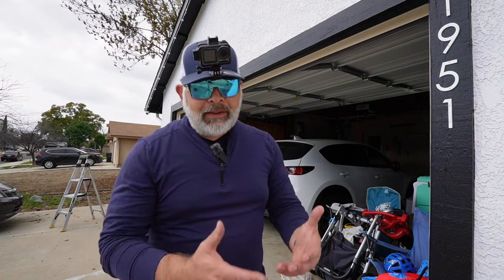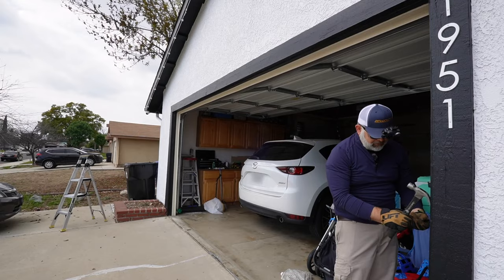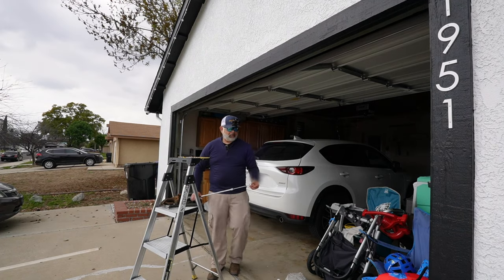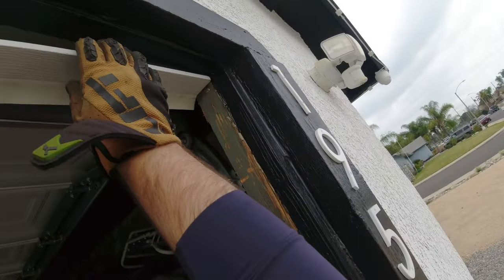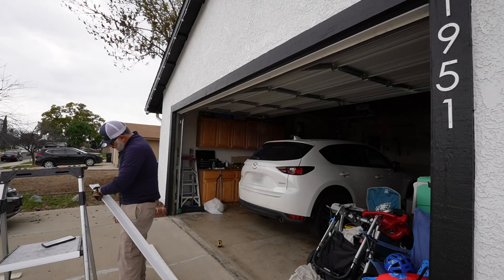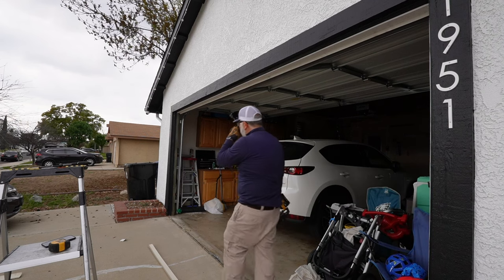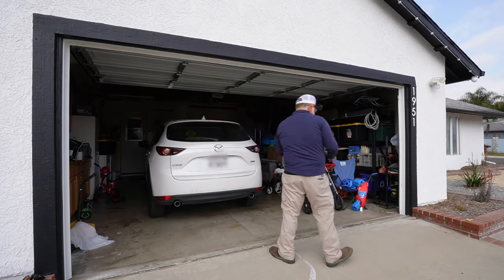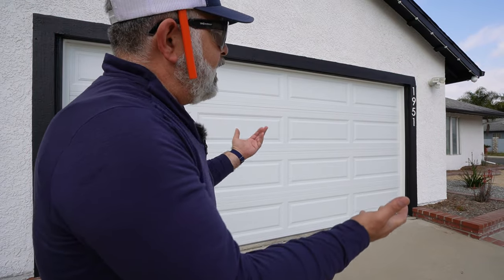DON'T MISS This Key Step Replacing Garage Door Seals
Looking to add a touch of style and weather protection to your garage door? Then installing vinyl molding is the perfect DIY project for you! In this video, we'll walk you through the entire process, step-by-step, making sure you don't miss a beat.

Remember, measuring twice and cutting once is crucial! We'll emphasize the importance of accurate measurements throughout the video to ensure a professional-looking finished product.

Here's what you'll learn:
Essential tools and materials needed
How to take precise measurements
Cutting techniques for clean edges
Easy installation process
Tips and tricks for a flawless finish
By the end of this video, you'll be confident in tackling your garage door vinyl molding installation like a pro!

Best Pricing on Garage Door Parts!

Randall Manufacturing V-37, 7-Feet Dual Vinyl Garage Door Seal for Top or Sides (Almond/Tan)

Randall Manufacturing Co., Inc | Garage Door Weatherstrip Door Seal

Ronan Multi-Cut 401 Cutting Tool

DEWALT 20V MAX* Finish Nailer, Angled, 16GA, Tool Only

Sony ZV-1 Digital Camera with Vlogger Accessory Kit (4 Items)

DJI Osmo Action - 4K Action Cam 12MP Digital Camera with 2 Displays 36ft Underwater Waterproof WiFi HDR Video 145° Angle, Black

Manfrotto PIXI Mini Tripod, Black (MTPIXI-B)